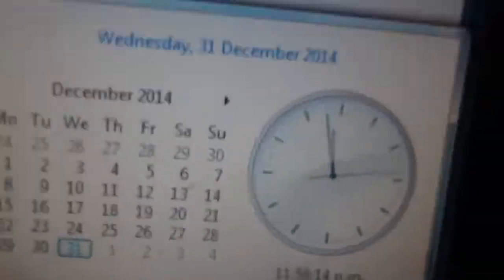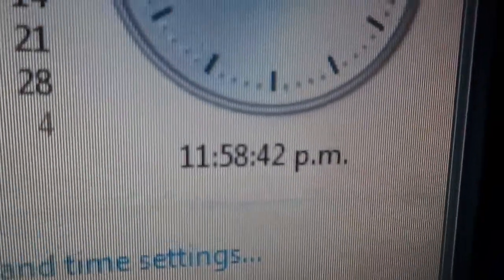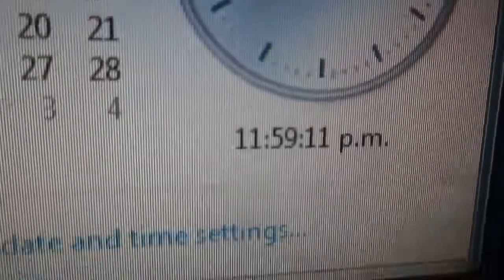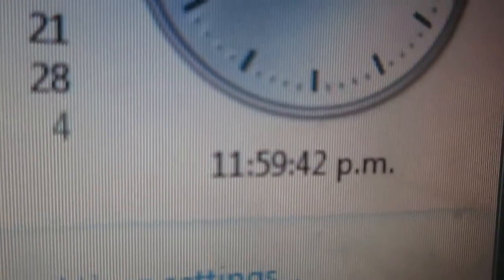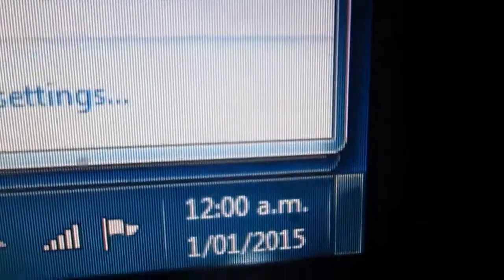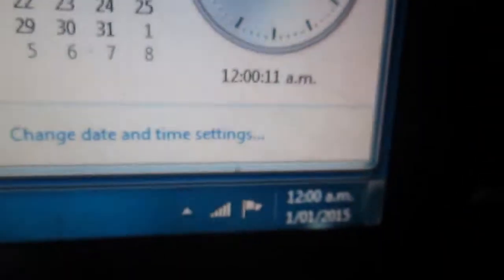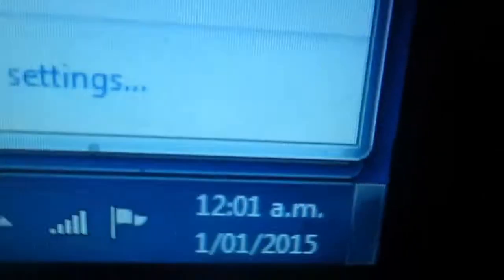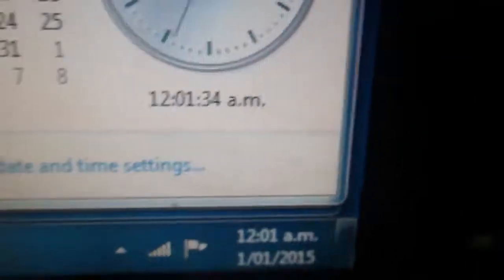Happy New Year 2015